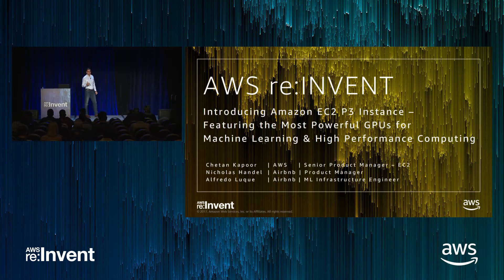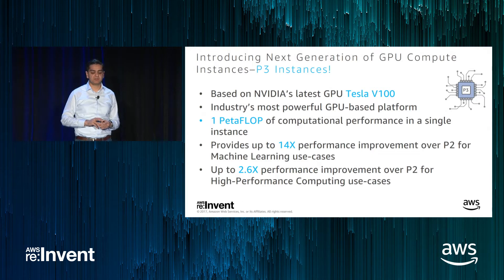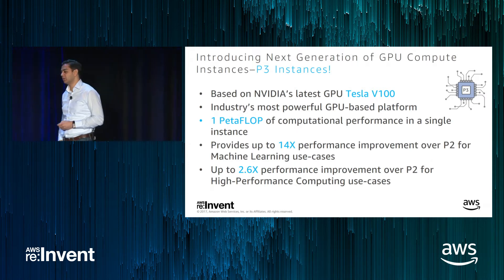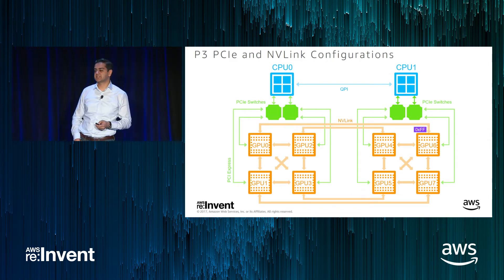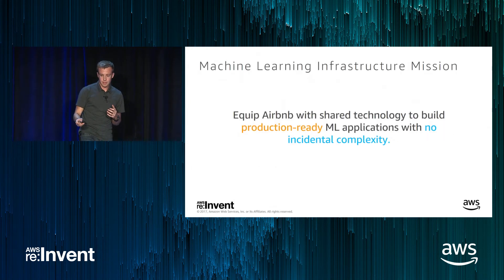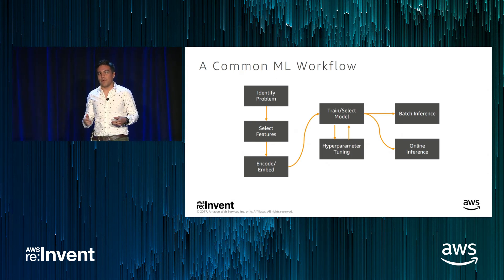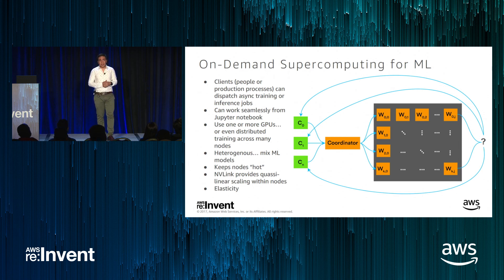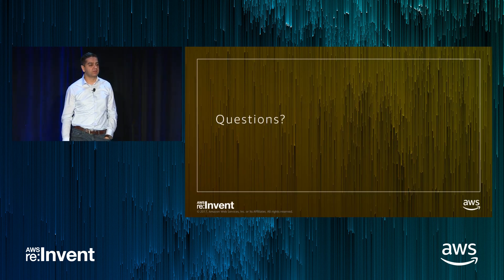AWS re:Invent 2017: Introducing Amazon EC2 P3 Instance - Featuring the Most Powerful (CMP215)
Amazon EC2 P3 instances offer up to eight of the latest NVIDIA Tesla V100 GPUs, with up to 13X the speed of previous generation GPU instances. In this session, learn from Airbnb how they use machine learning to make their services smarter and more engaging for their customers and how they are using P3 instances to dramatically lower training time of their machine learning models while optimize costs.